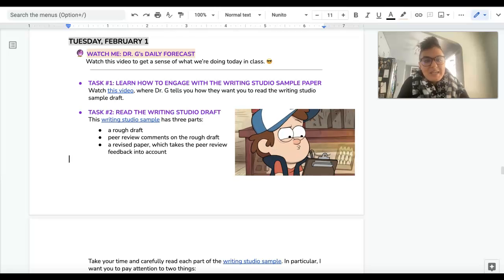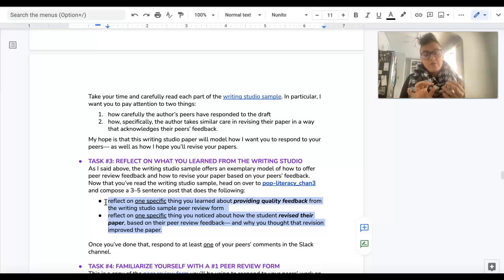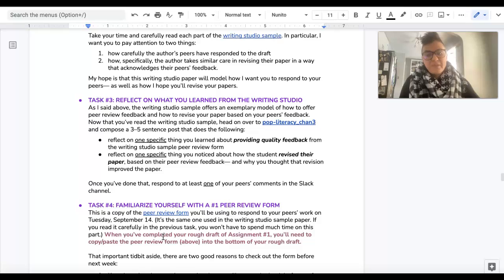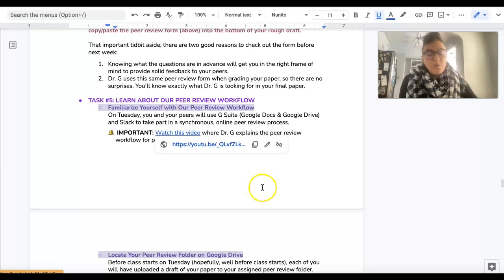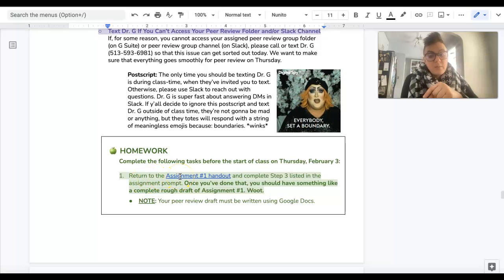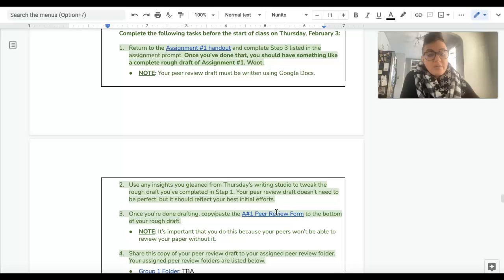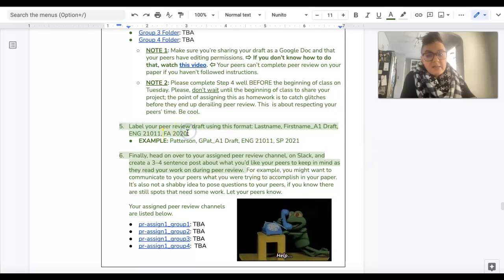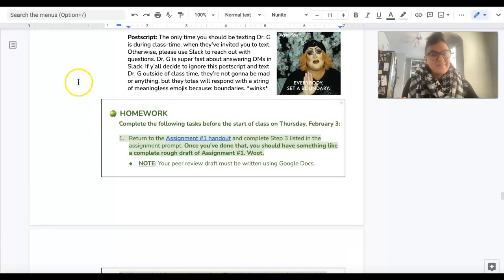1 February 2022_CW2 Forecast